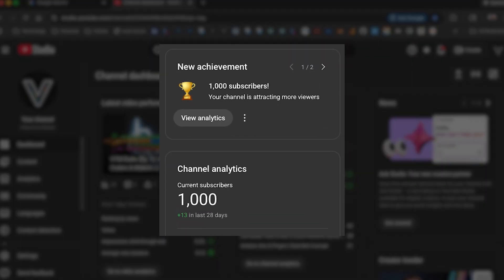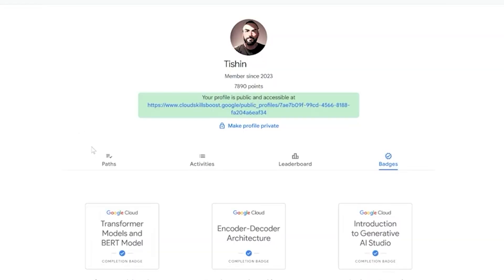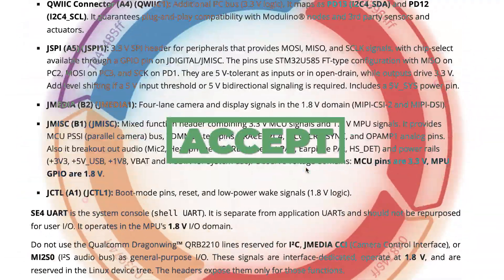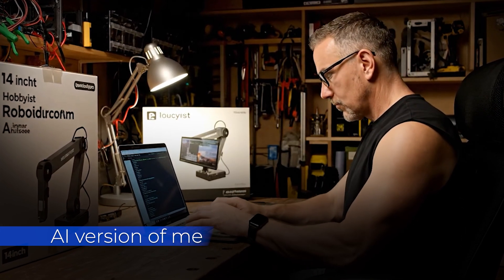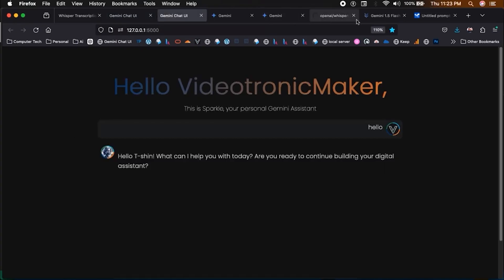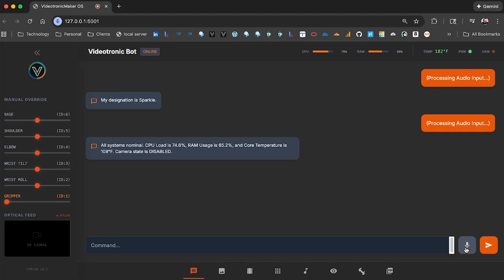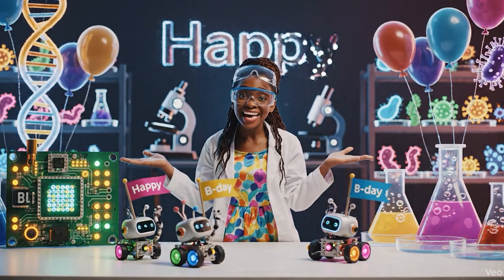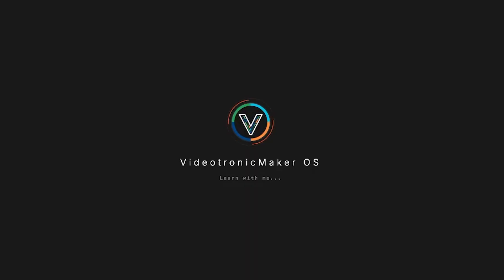Building an AI Desk Bot with Arduino Uno Q (Cinematic Build)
I lost my entire electronics lab and had to start over from zero. This is the cinematic story of how I used the AI boom to rebuild, culminating in the "Sparkle" AI Desk Bot powered by the new @Arduino Uno Q and @Qualcomm architecture.

The Build: VTM AI Desk Bot This isn't just blinking LEDs. We are pushing the Qualcomm QRB2210 to its limit to build a dual-core, AI-enabled robotic assistant. This video covers the full journey from "Digital Twin" simulation to "Metal" implementation.

Hardware & Tech Stack Featured:

Hardware: Arduino Uno Q (Qualcomm QRB2210), TSL25911 Sensor.

Software: Debian Linux (Embedded), Python, Flask Server, Google Gemini API.

Concepts: Edge AI vs. Cloud Inference, Digital Twins, Robotics.

In this video:

The Uno Q Architecture: Why the Qualcomm acquisition changes the game for makers. I break down the NPU, Linux environment, and Dual Core capabilities.

BiotronicMAiker: How I used my time away to mentor my daughter. We integrated Arduino and a TSL25911 high-sensitivity light sensor into her microbiology research on Bioluminescent Dinoflagellates, securing a 1st Place Regional STEM Fair win.

The Digital Twin: A first look at the VideotronicMaker OS—a browser-based Flask interface running the robot's logic locally before deployment.

Chapters:
0:00 - Thx
0:26 - The gap and the pivot (Losing the Lab)
2:05 - Planning without Hardware (Gemini Simulations)
3:14 - Teaching my daughter Arduino (STEM Fair Win)
4:00 - The stand-in board
4:16 - Visualizing the concept (Google Veo & Generative AI)
4:59 - Validation from the Industry
6:22 - The Gemini API and Python Flask UI
6:56 - Digital Twin (Browser-based Control)
8:38 - Running on the Uno Q (First Boot)
10:36 - Happy Birthday
10:56 - Why